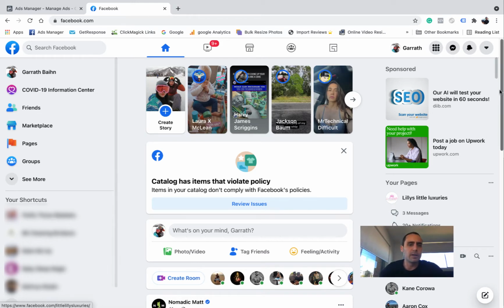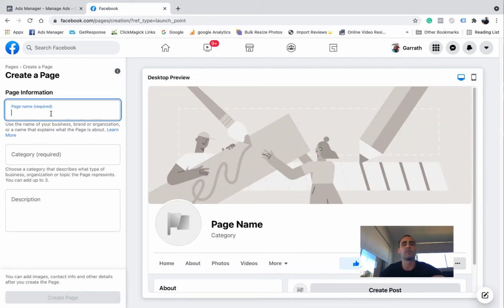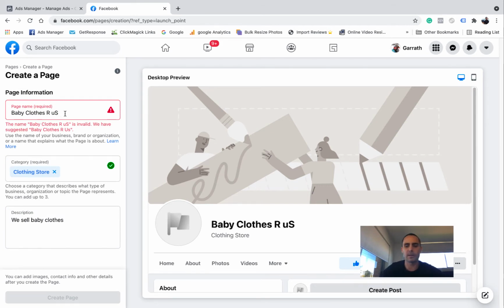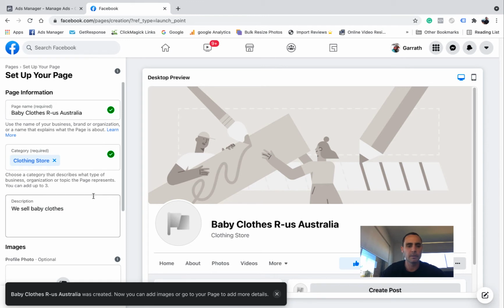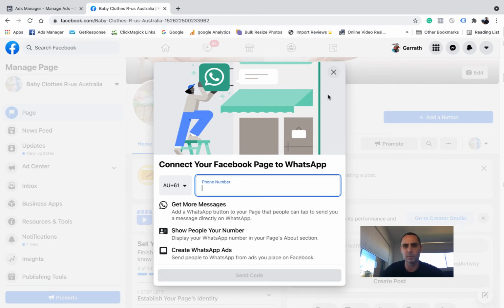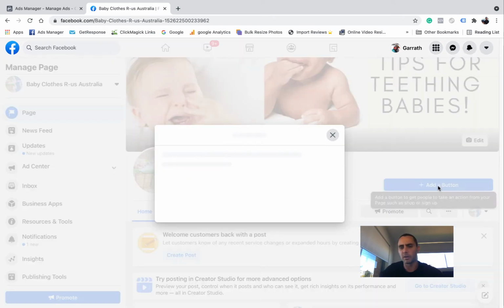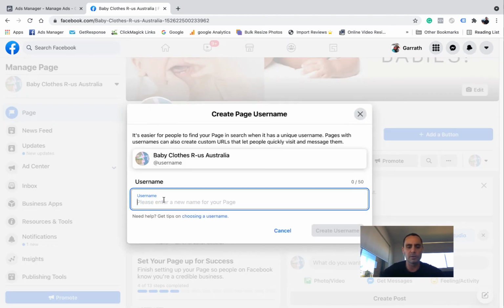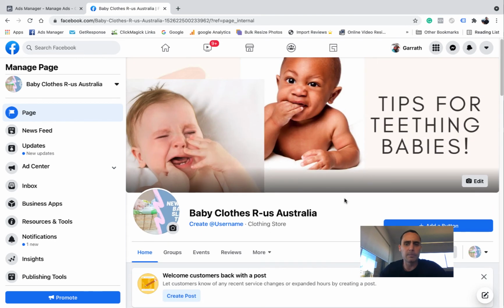How To Generate Income Online Using Facebook Ads | Video #2 Set up Facebook Page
In this video, I show you exactly how to set up a Facebook page so you can start running Facebook ads

Setting up a Facebook page is the very first thing you'll need to do for your business or product, without a Facebook page you can not run Facebook ads.

There is 1 component you need to be able to set up a Facebook page:

1) Your personal Facebook account

|| How To Create A Page On Facebook || Facebook Ads Tutorial ||

Peace ♥